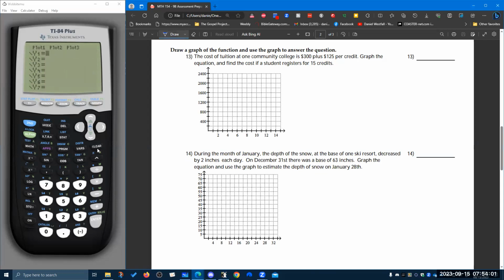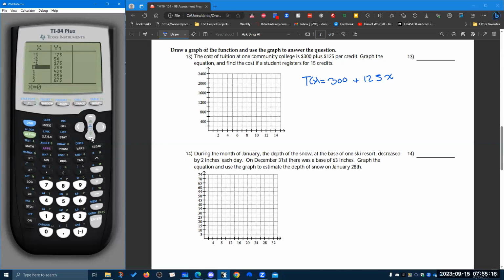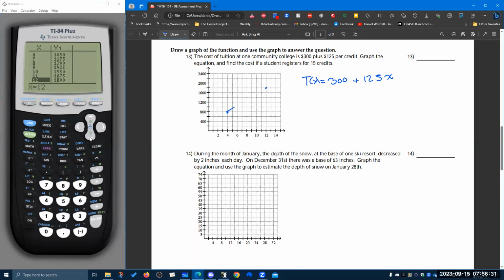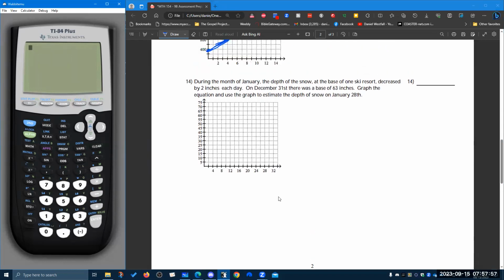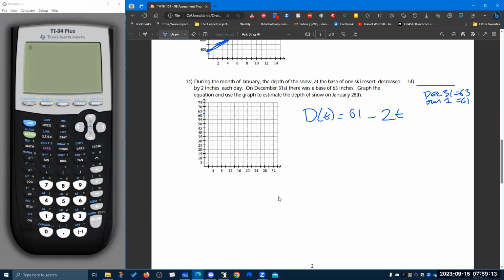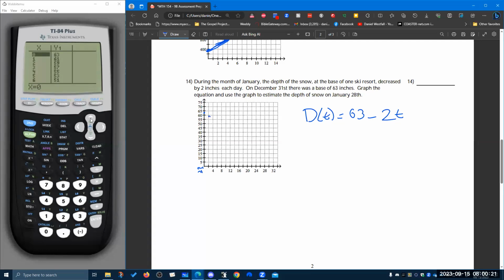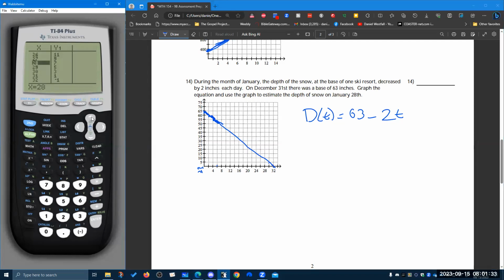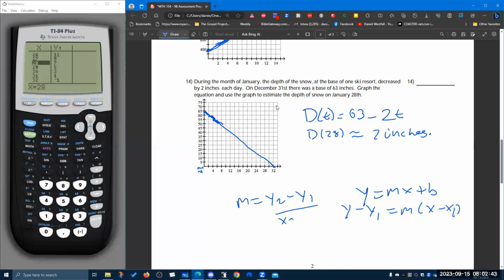MTH 154 Graphing Linear Equations